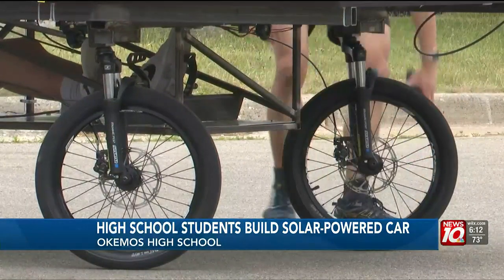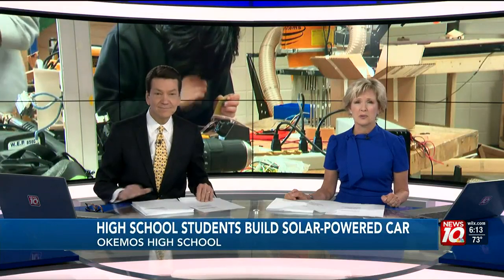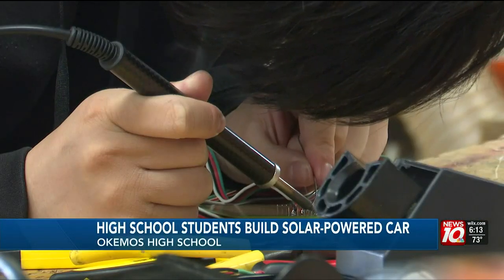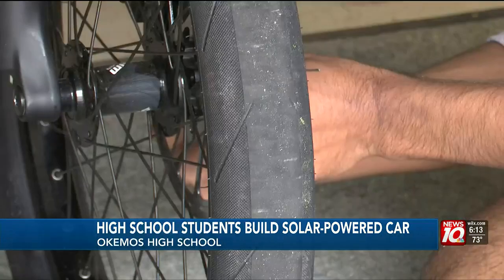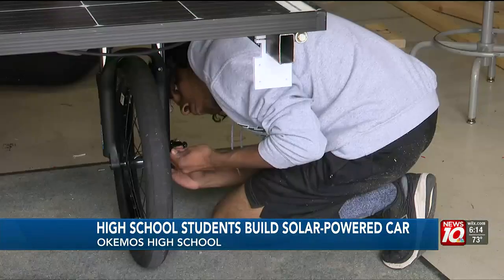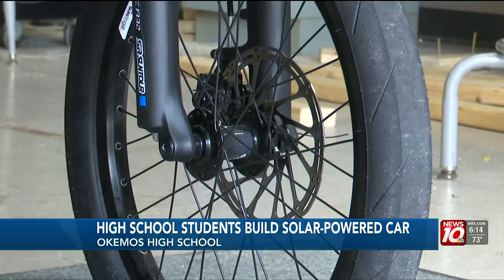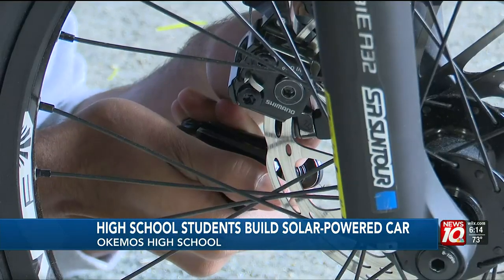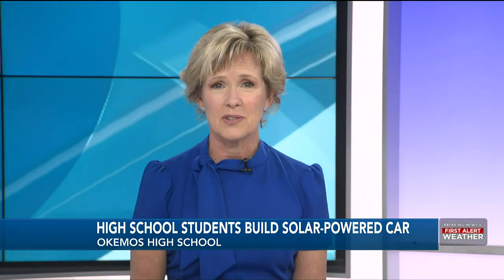Okemos High School students build solar-powered car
A group of Okemos High School students built a car that doesn’t run on gas, but is powered by the sun.